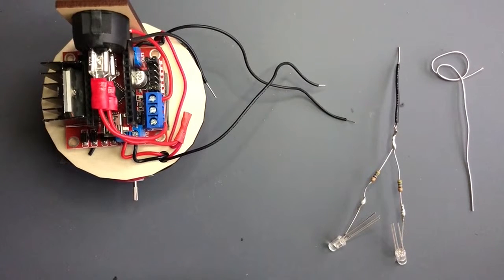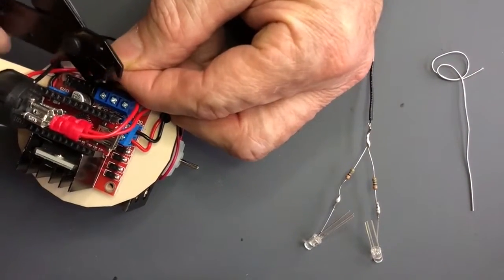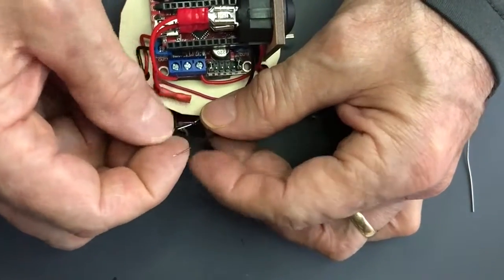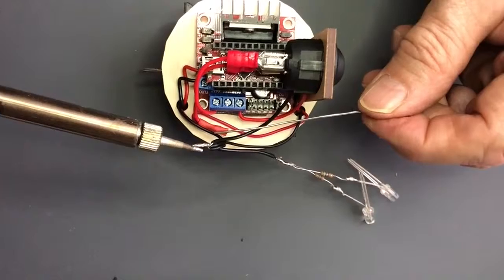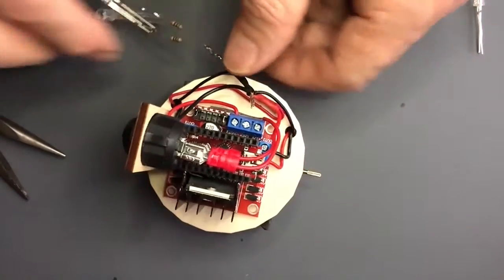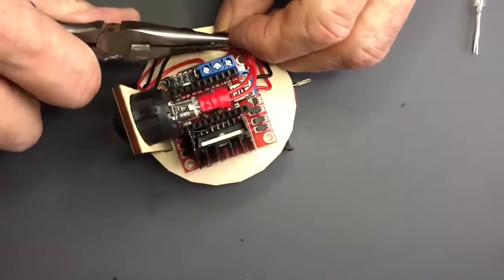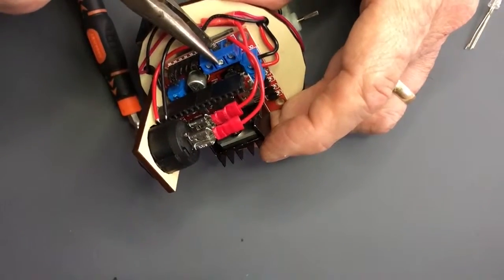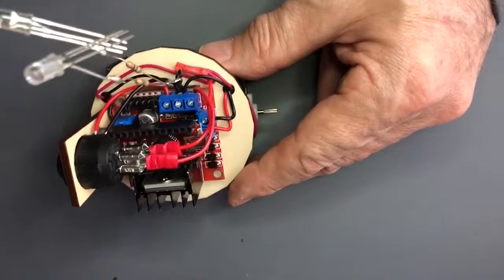SpinBot Construction Video 7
The Seventh video in the Arduino SpinBot Construction series.